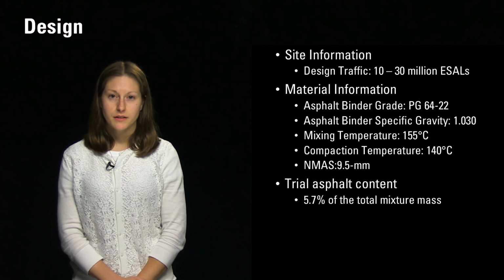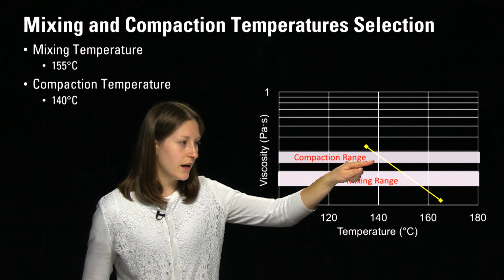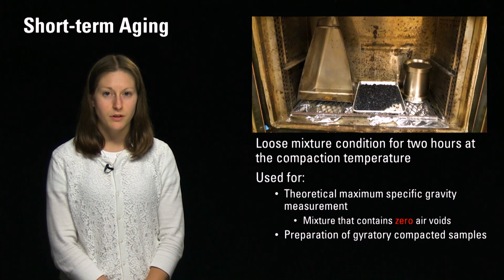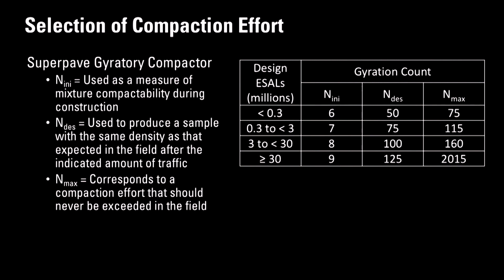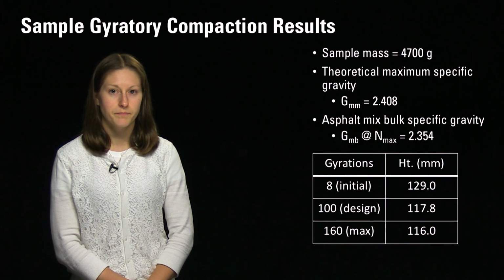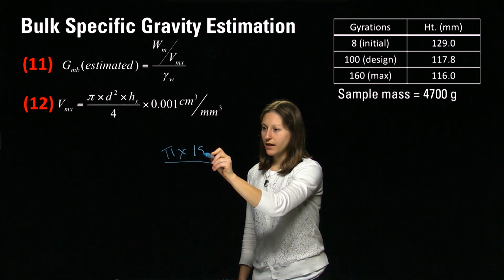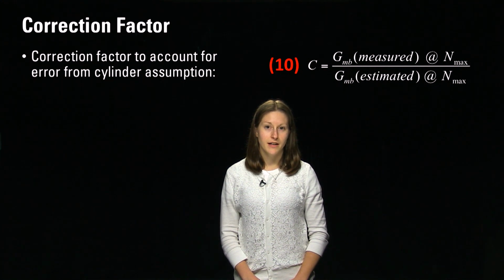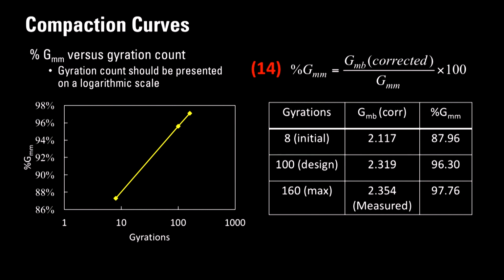4 Lab Specimen Fab & Meas